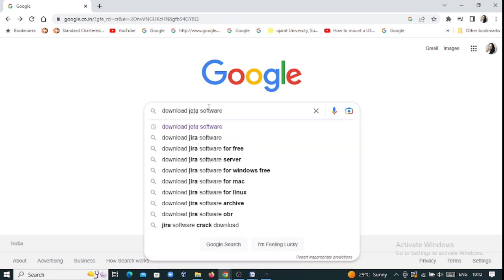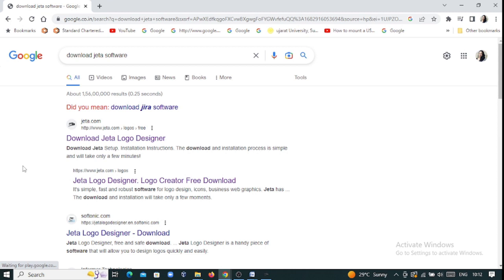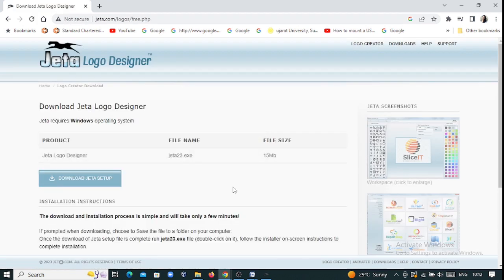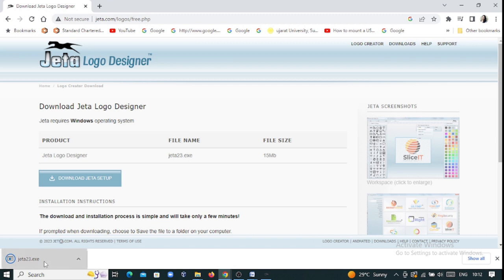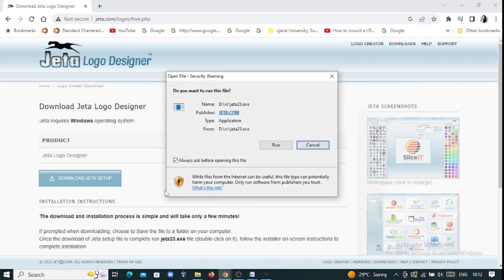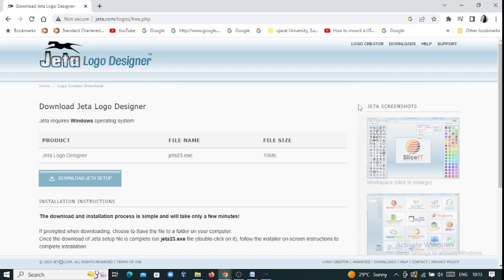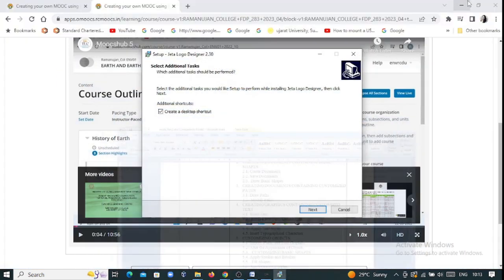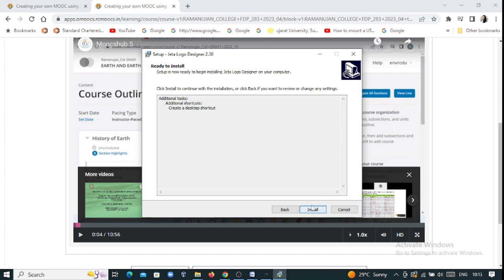jeta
Jeta software download and install